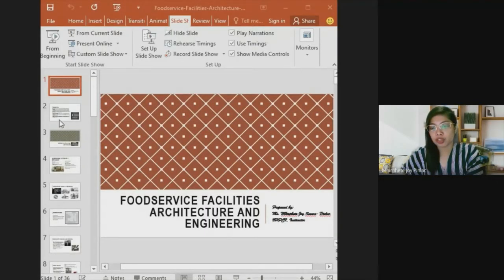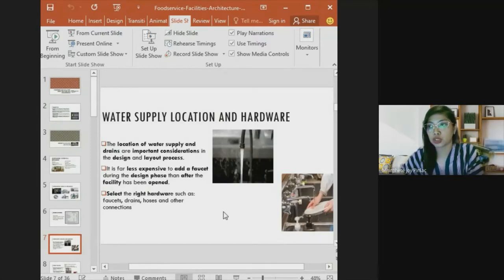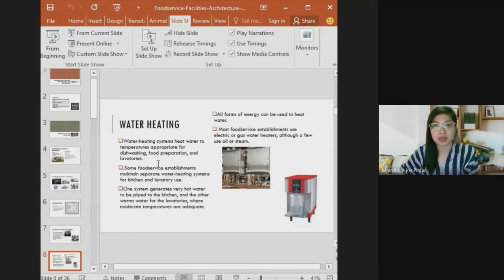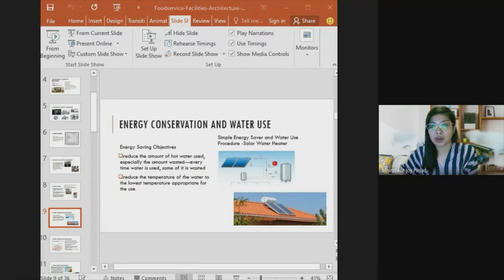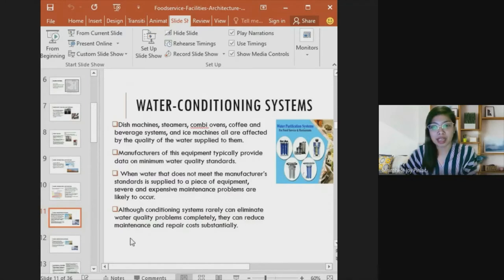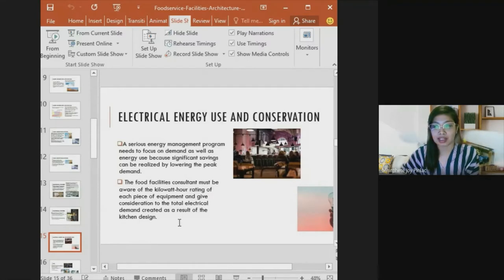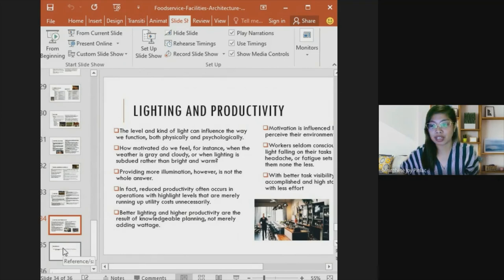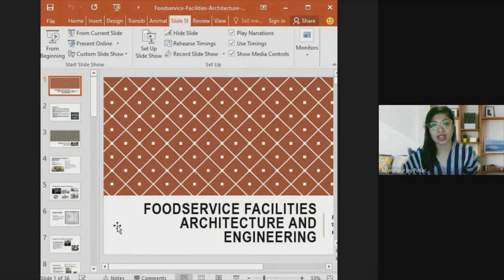Foodservice Engineering and Architecture